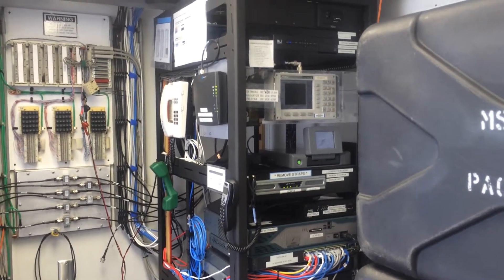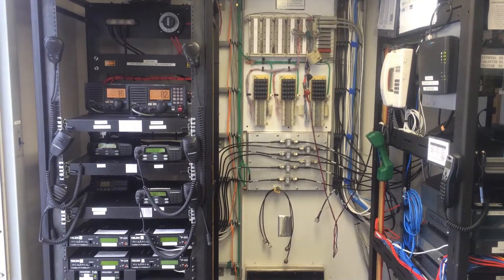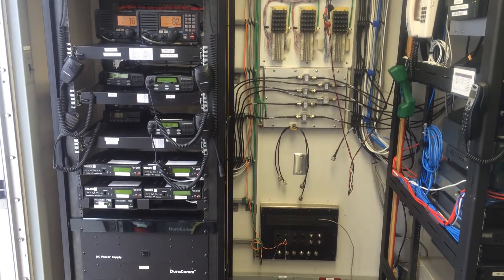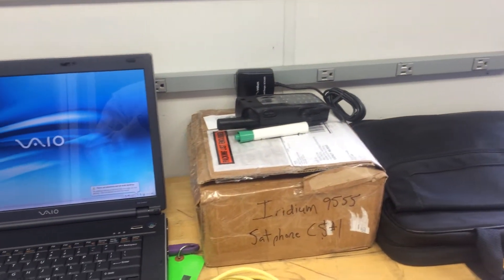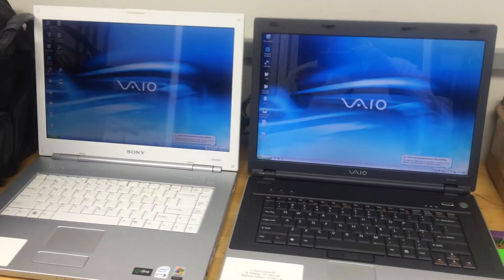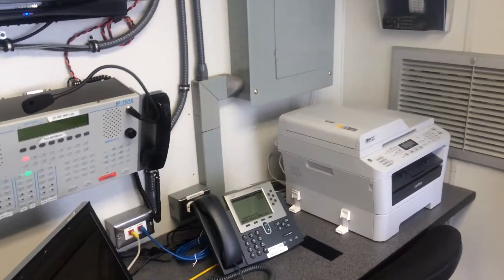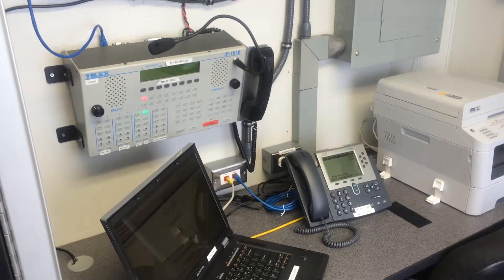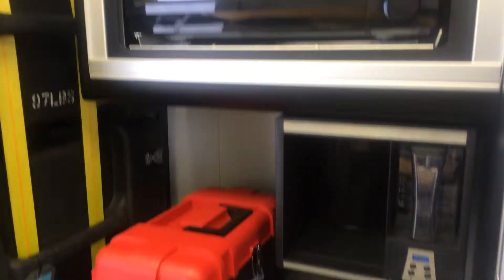Emergency Communications trailer.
Conex box full of communications equipment for emergency communications service. AM aviation radio, VHF/UHF commercial band, marine VHF, satcom and data service, as well as phones. Quick inside look showing some of the gear.

Not quite like the Cisco emergency communications RV, but done a lot cheaper.

Telex dispatch equipment installed includes the IP-1616 console and the IP-223 radio interface boxes. These allow for tone or local remote control of radios and provide them with an IP address for connection to the Telex network. This equipment was purchased over the Zetron equivalent hardware.